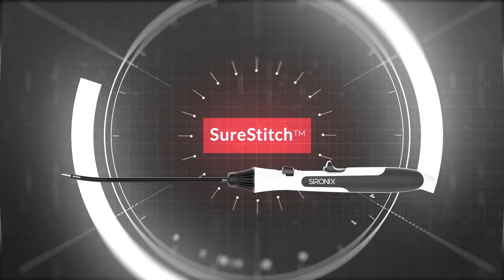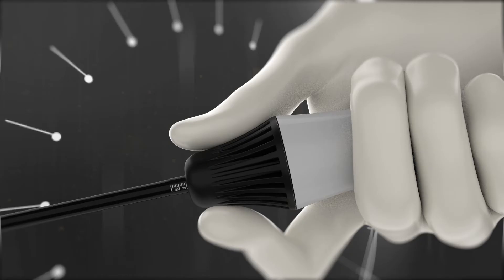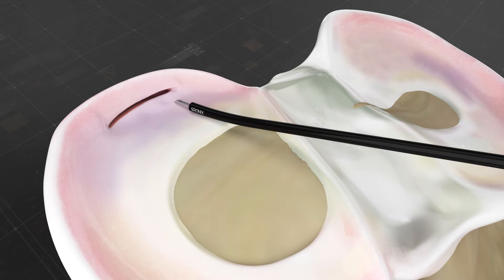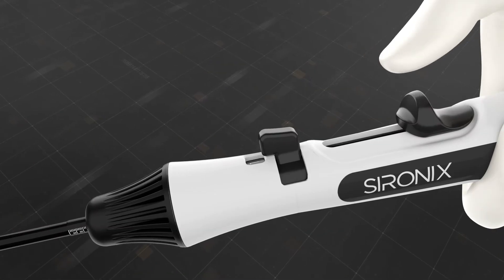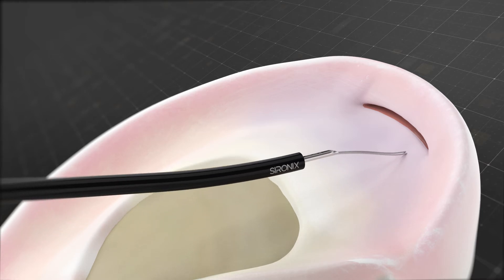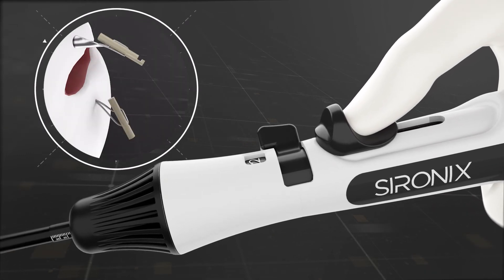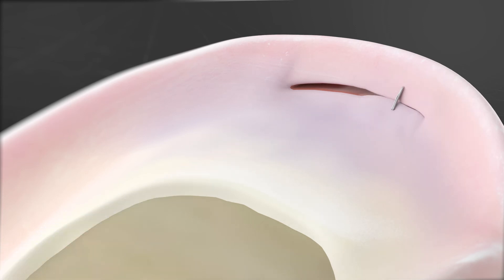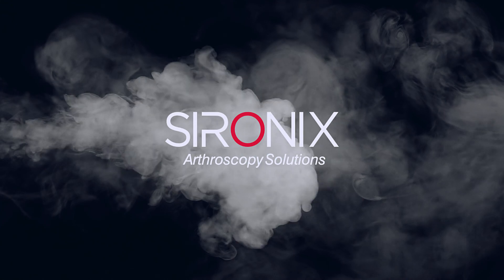SureStitch All Inside Meniscal repair device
3 Simple steps to repair meniscus all inside way - PTF
1. Pierce - The Needle
2.Turn - The Safety Knob
3.Fire - The Implant